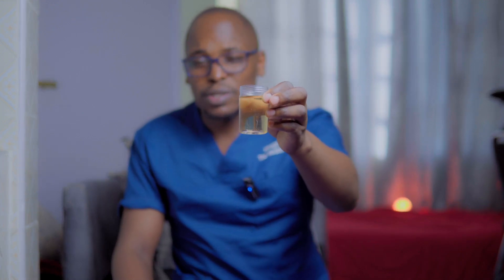What your Urine says about your Health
Let's look at What your Urine says about your Health